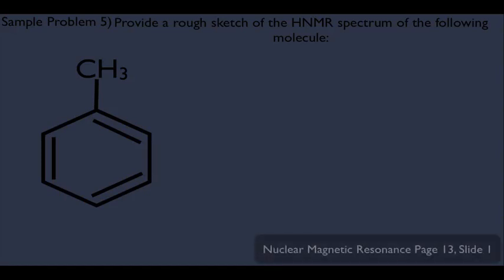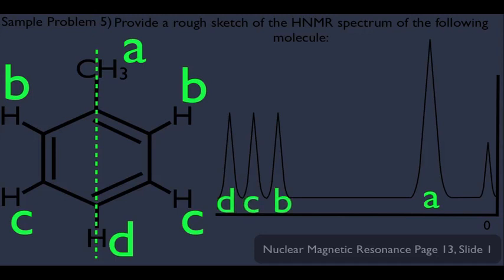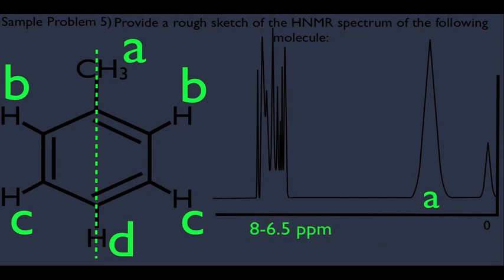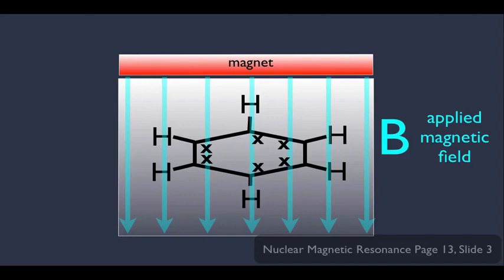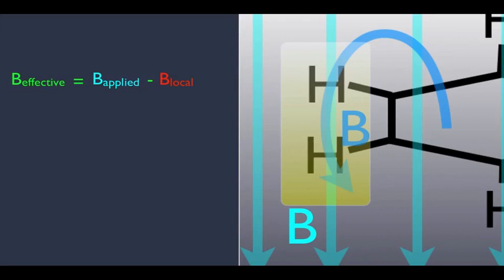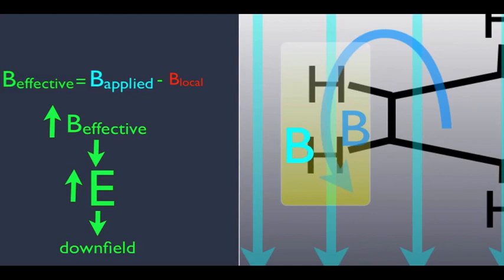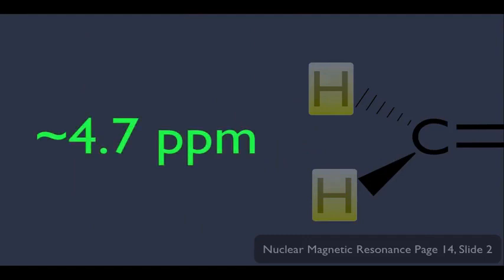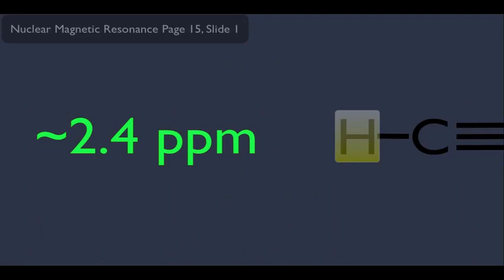NMR Signal Shifting _ Part 2/3